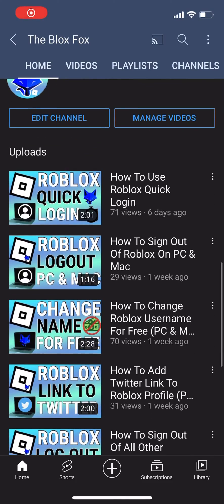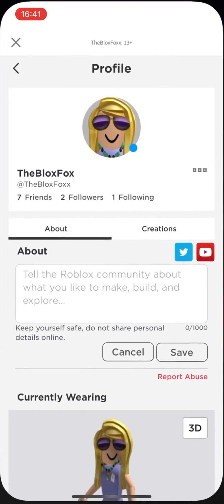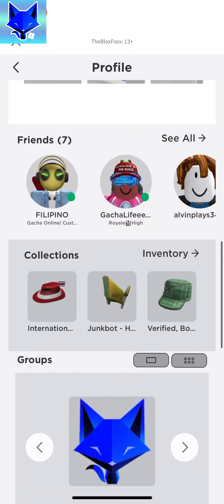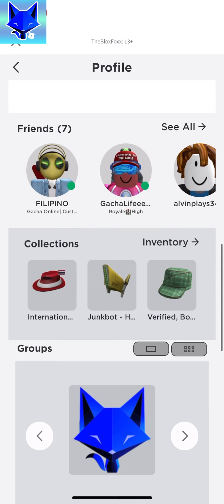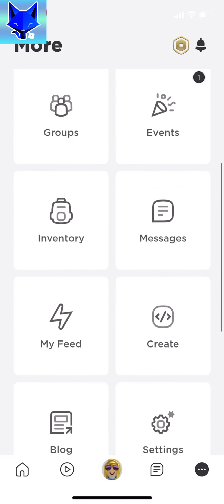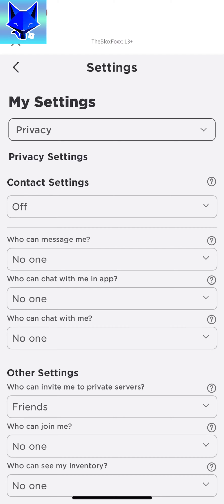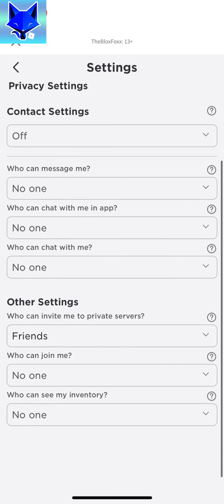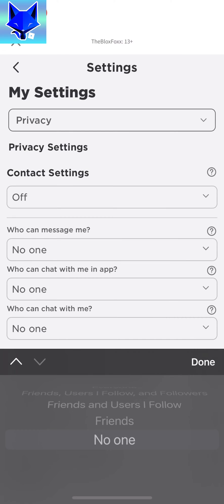How To Make Roblox Inventory Private On Mobile (Android & iOS)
Tutorial on making your Roblox inventory private on Mobile. Don’t want your friends and other people from seeing what’s in your Roblox inventory? Learn how to do it now!

Steps:

When you are on the home screen of Roblox, tap the 3 dots button on the bottom right.

In settings, select ‘privacy’.

At the bottom of privacy settings, there is an option called ‘who can see my inventory, tap that and change it to ‘no one’.

Once you do that your inventory will become private and even your friends won’t be able to see it.